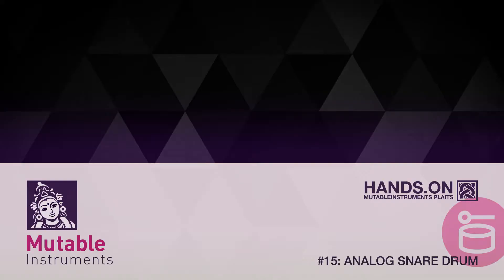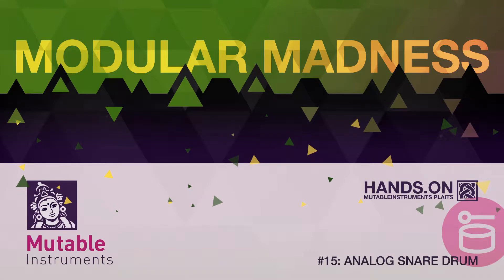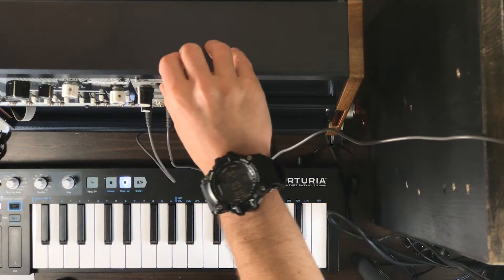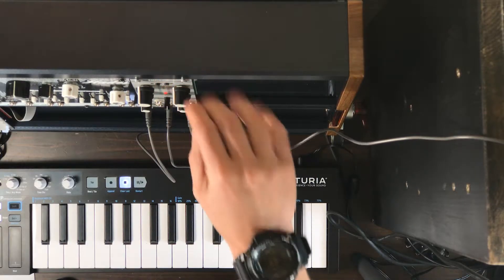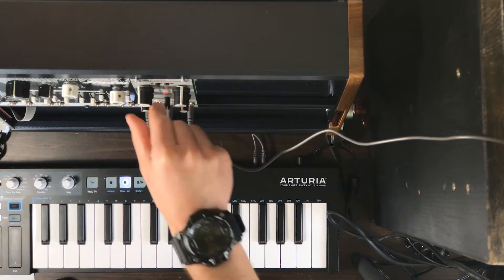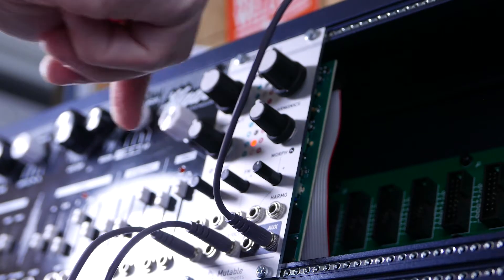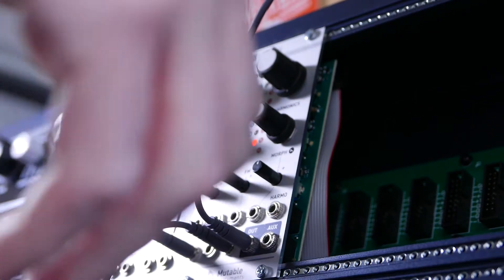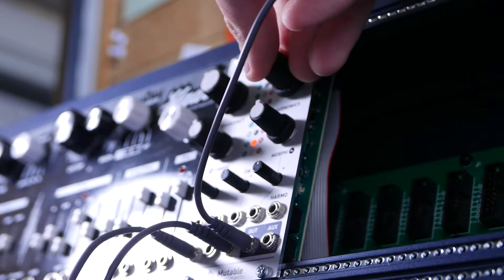Hands.On Mutable Instruments Plaits #15 - Analog Snare Drum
In this Episode of Hands.On Mutable instruments Plaits we take a look at the analog Snare Drum Mode.

And your favorite online service